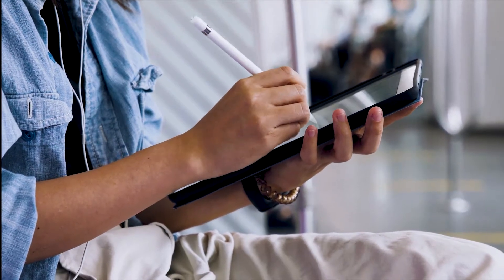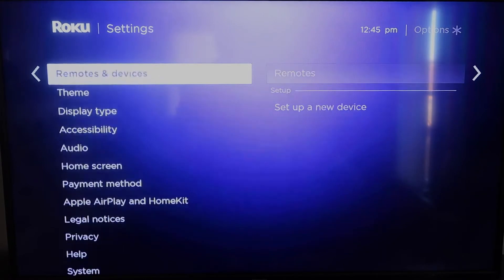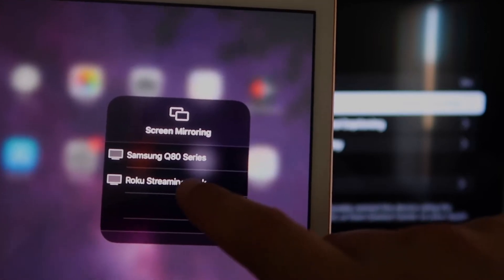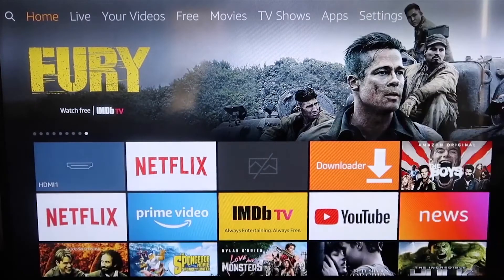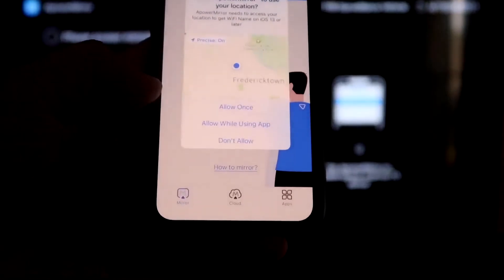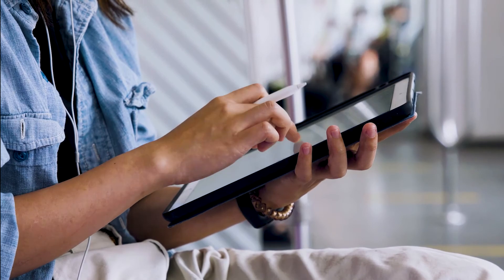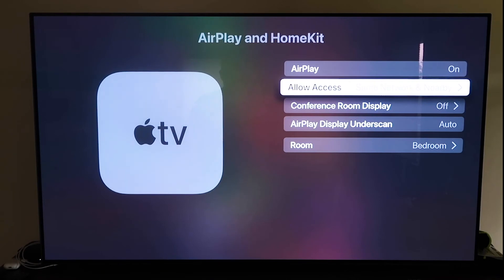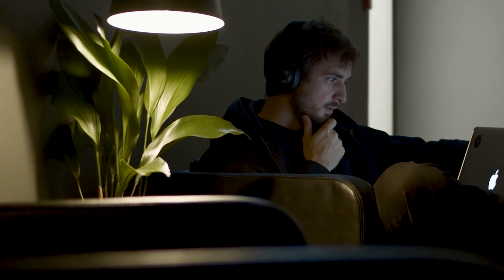How To Mirror iPad to LG TV | 3 Different Ways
Here are 3 different ways that you can mirror your iPad to an LG TV.